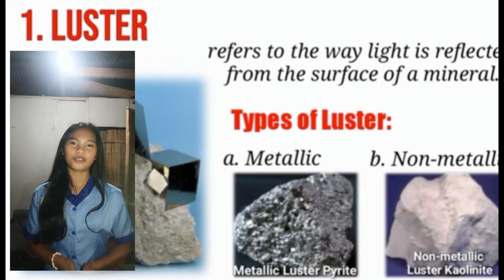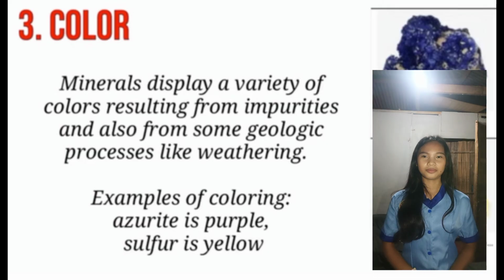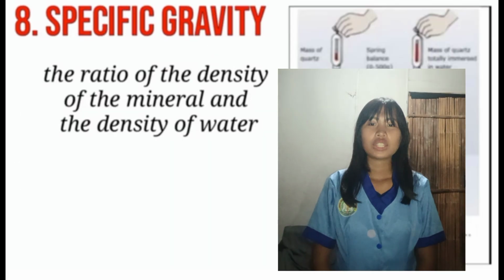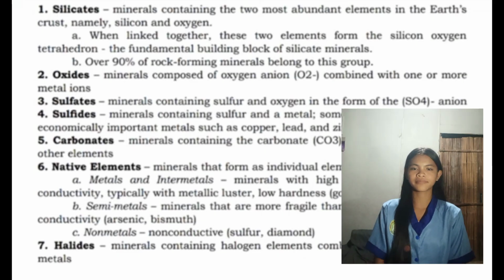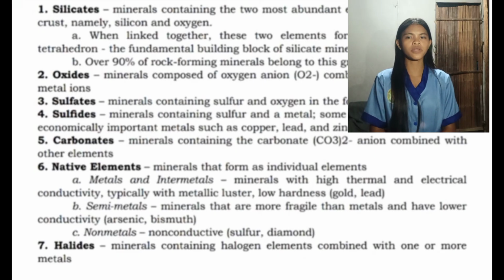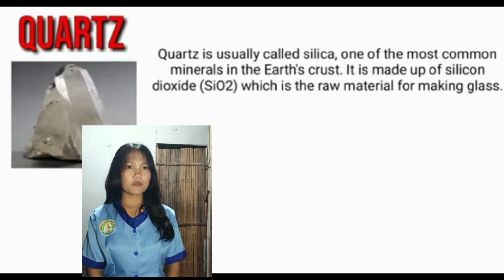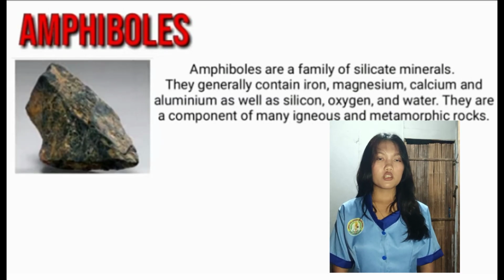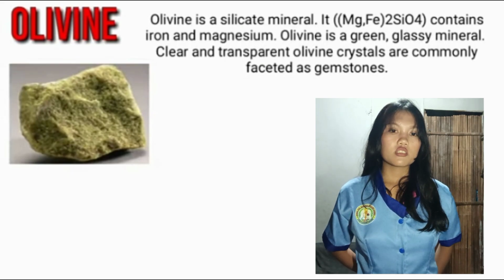group 1 presentation